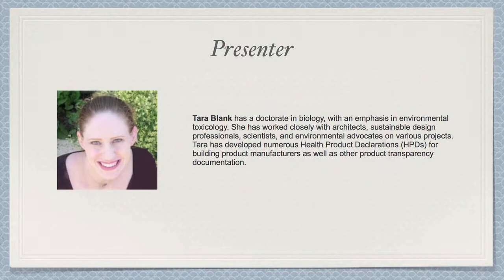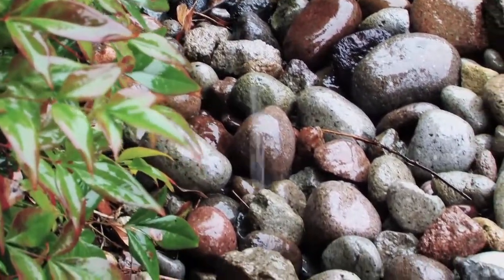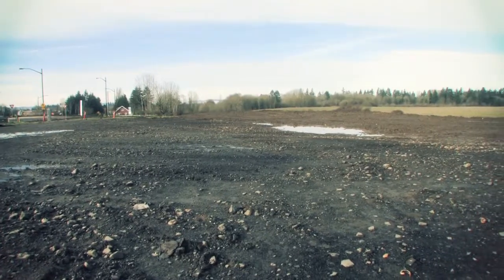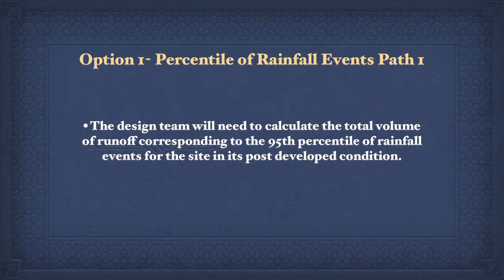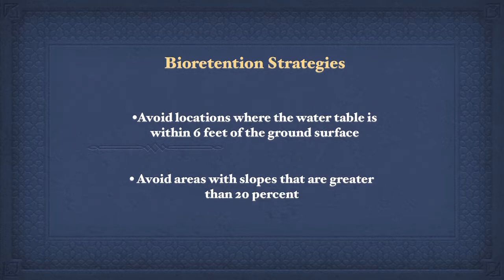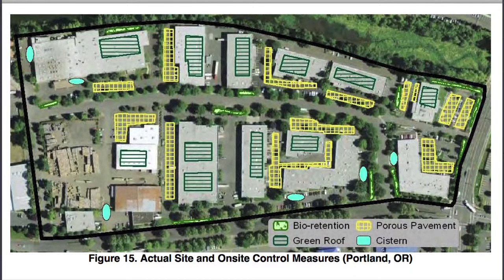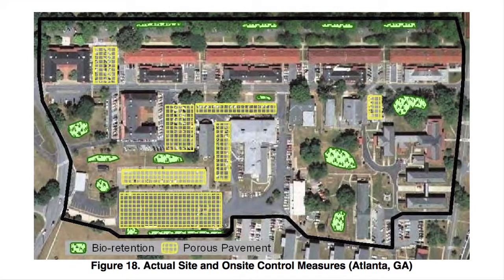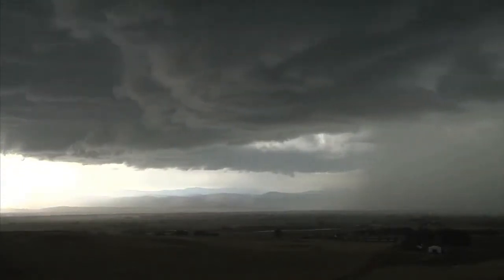Don’t Get Soaked: Strategies to Manage Rainwater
Stormwater runoff in urban areas is one of the leading sources of water pollution in the United States. As the runoff flows over the land, paved streets, parking lots, and building rooftops, it accumulates chemicals, sediment or other pollutants that can adversely affect water quality if the runoff is discharged untreated. Through a series of video interviews with specialists from the City of Portland, we explore green infrastructure (GI) and low-impact development (LID) rainwater management strategies. Green Roofs, bioswales, and cisterns are all design strategies explored through video case studies.